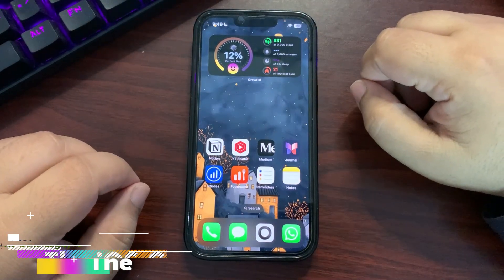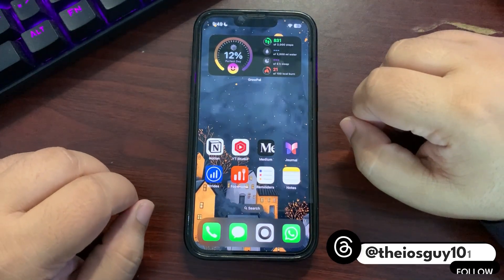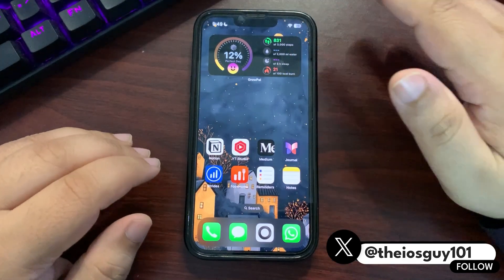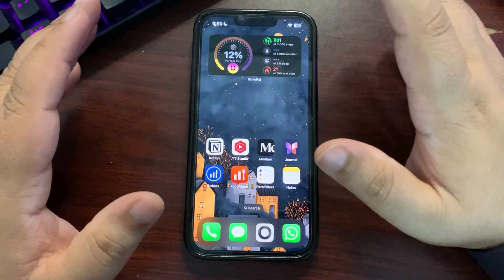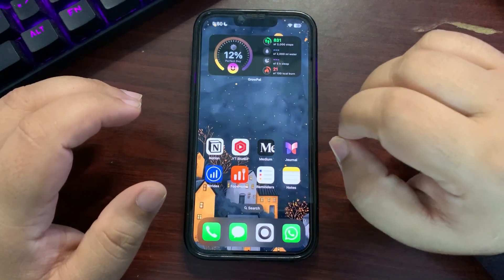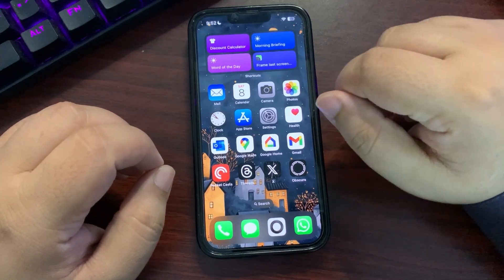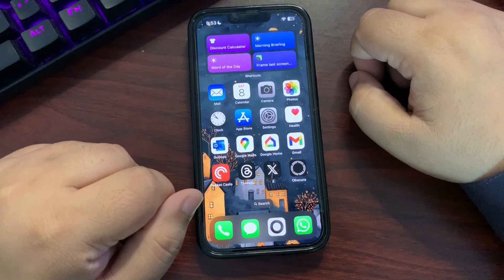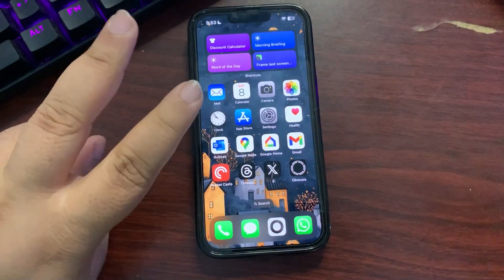iOS 18.3.2 Bug Fixes, Release Date & More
I talked about the iOS 18.3.2 Features, iOS 18.3.2 Bug Fixes and also iOS 18.3.2 Release Date